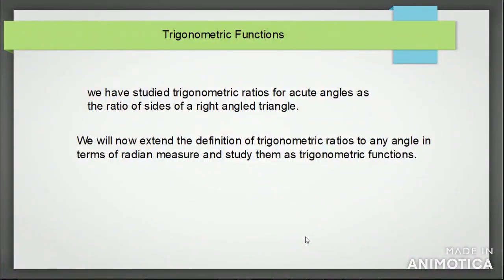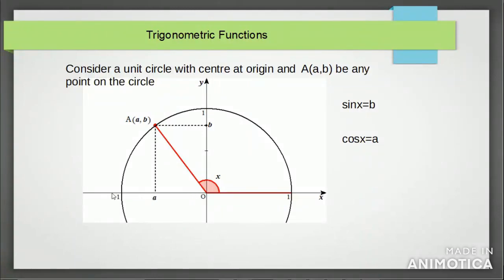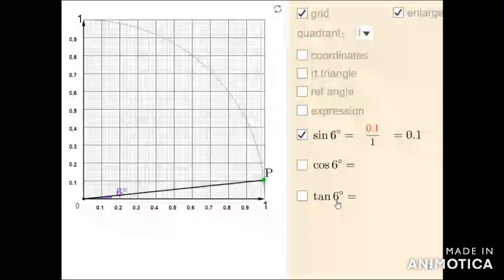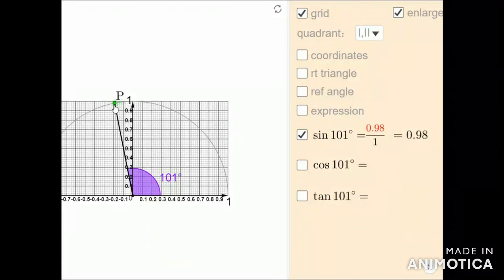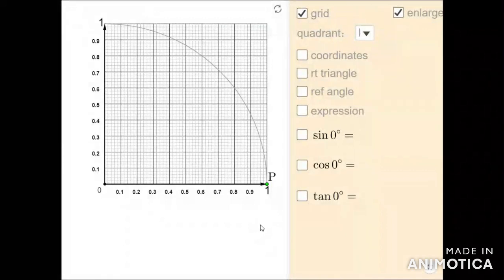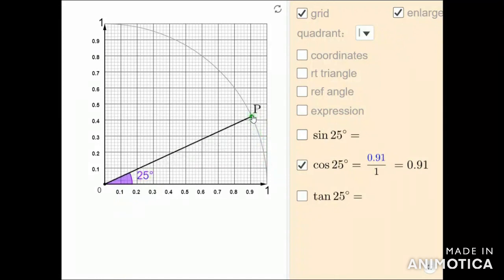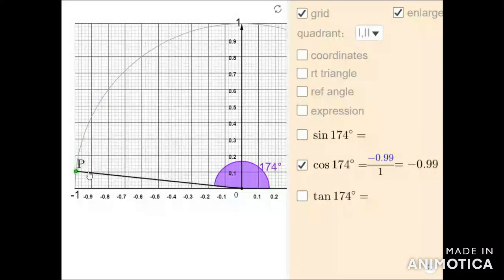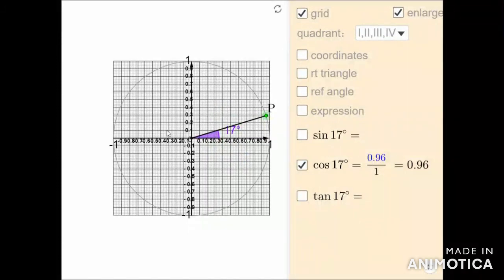T6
TRIGONOMETRY/Introduction of trigonometric function